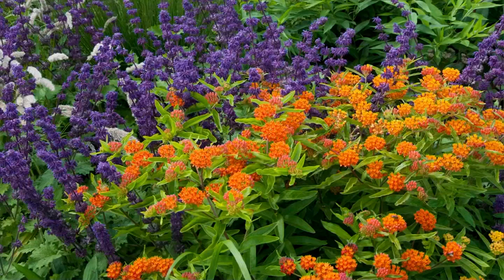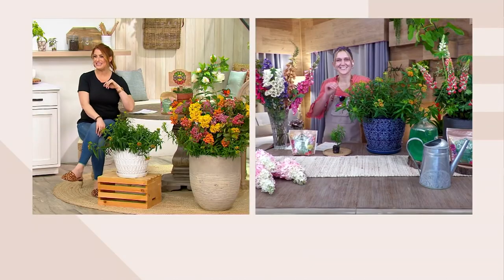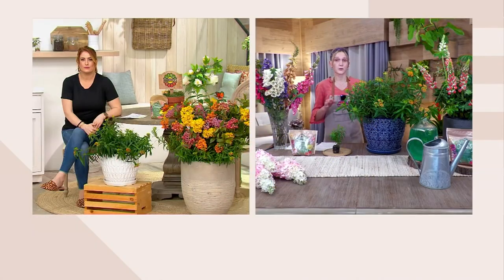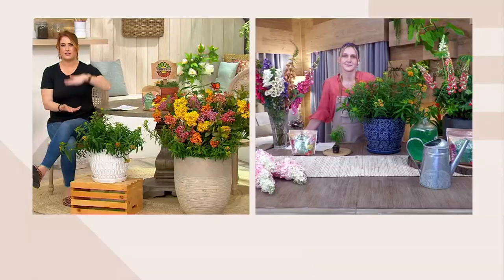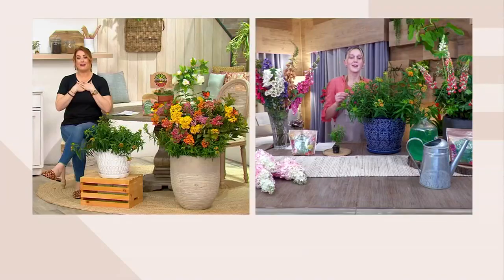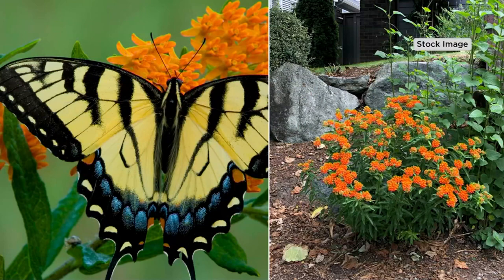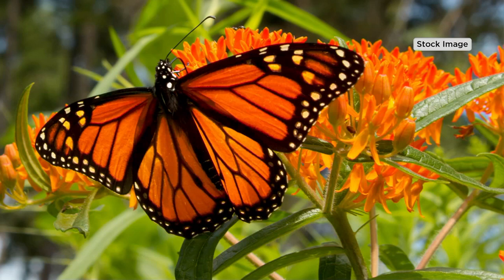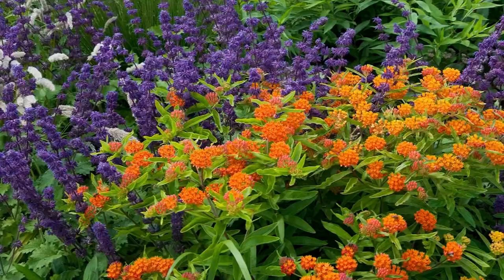Roberta's 6-piece Native Asclepia Butterfly Bouquet Plants on QVC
Roberta's 6-piece Native Asclepia Butterfly Bouquet Plants

Pollinators welcome! Winter hardy gems that bloom forth bouquets of beautiful flower umbels sitting atop dark green foliage, these perennial plants attract monarch butterflies, hummingbirds, and (of course) human friends. From Roberta's.